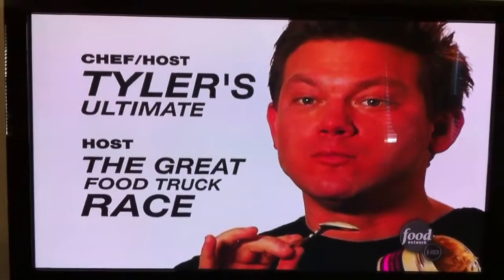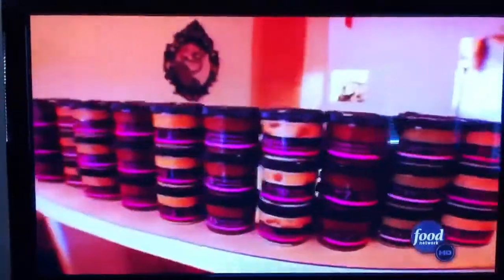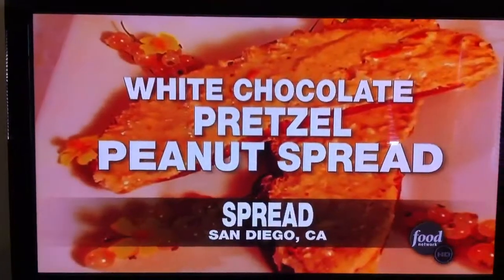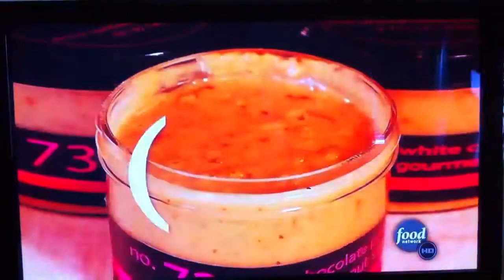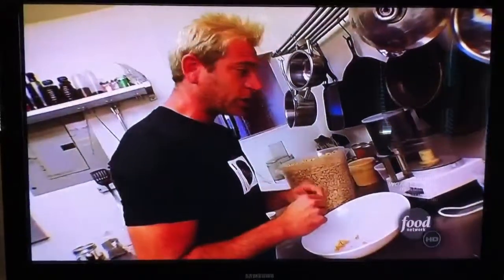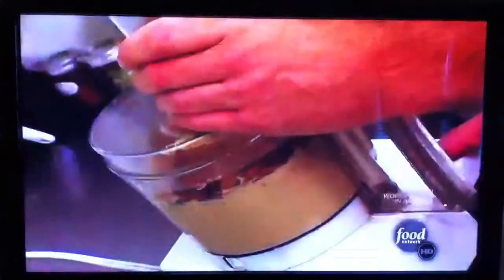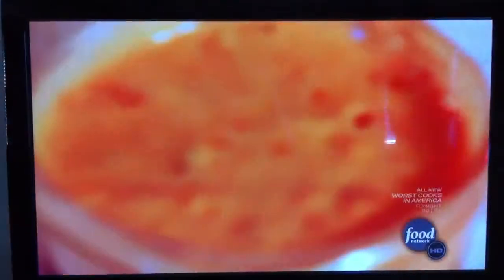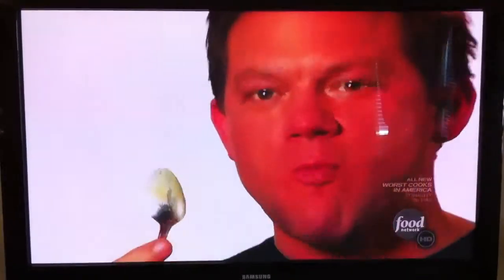Spread peanut butter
food network special about buts